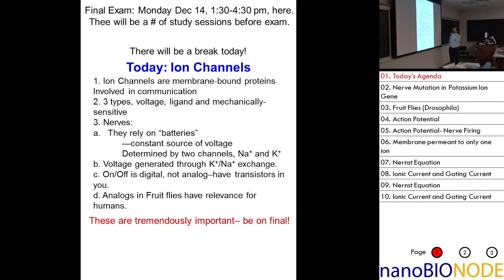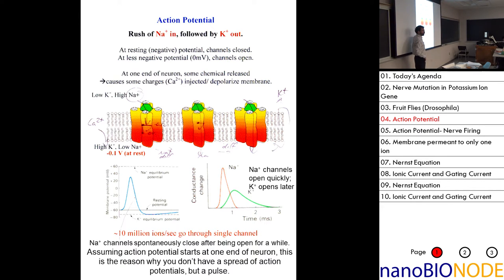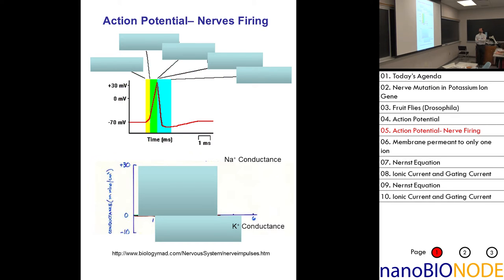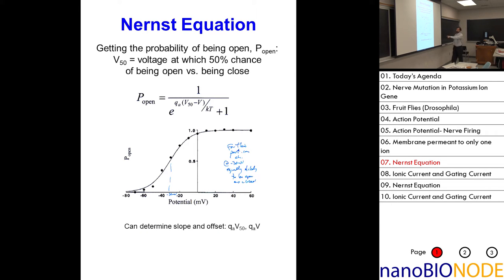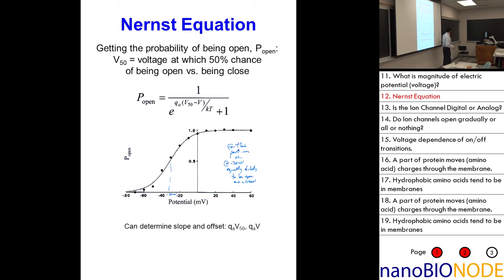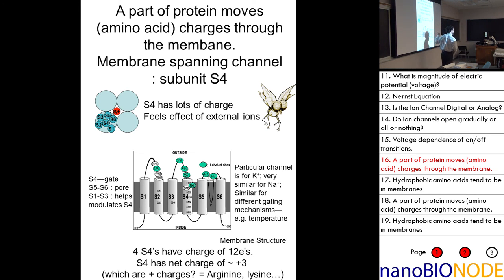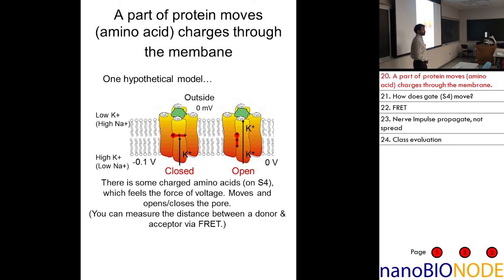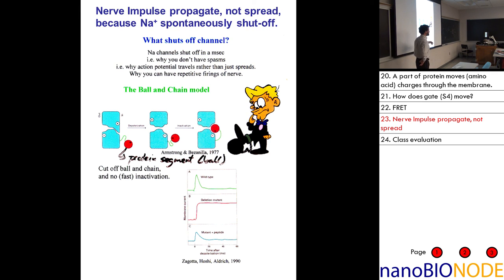Biophysics 401 Lecture 23: Ion Channels II